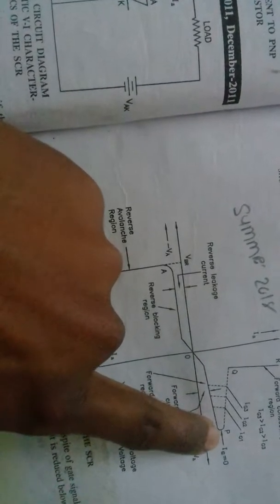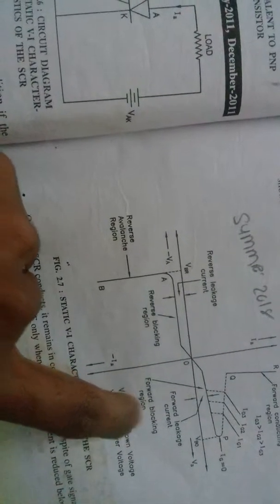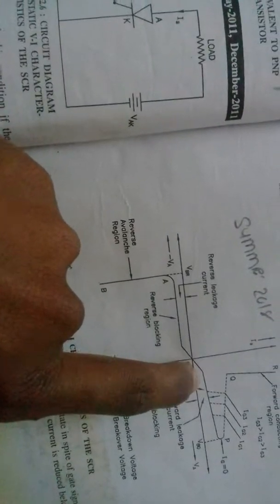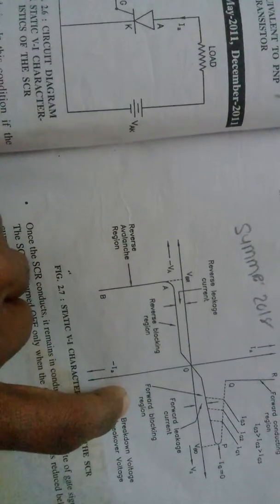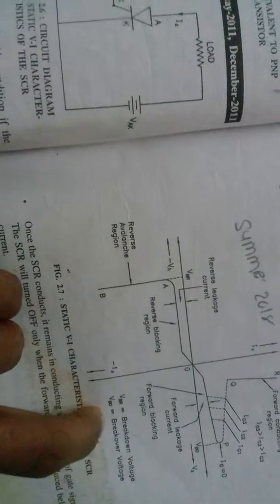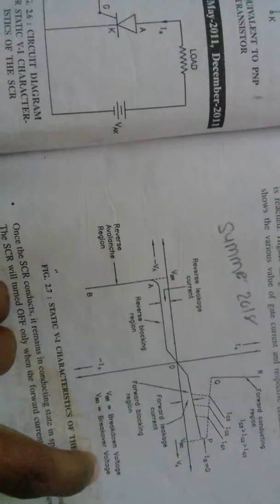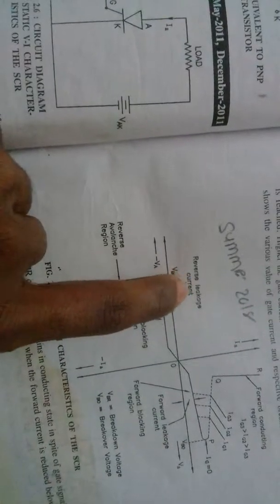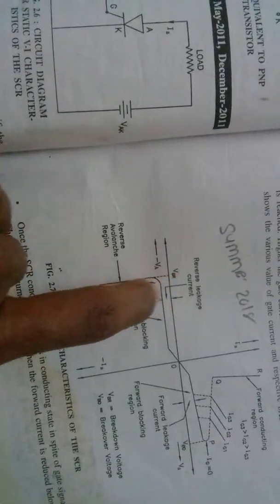SCR VOLTAGE CURRENT CHARECTRISTICS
VI charectristics